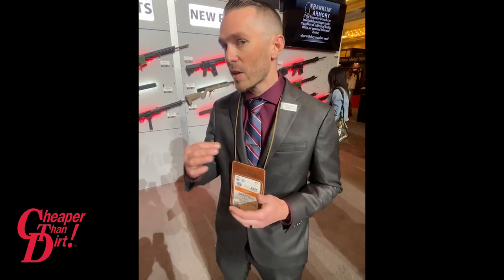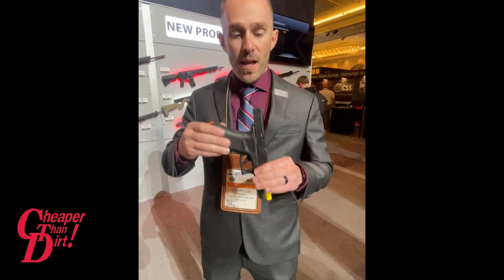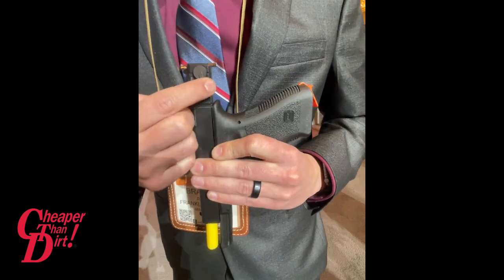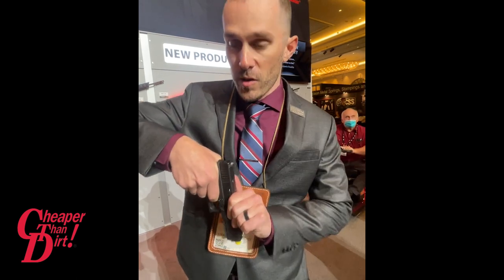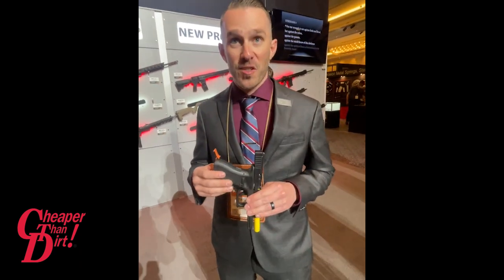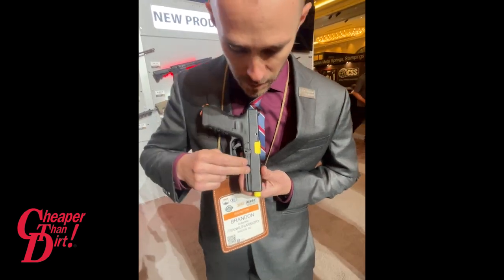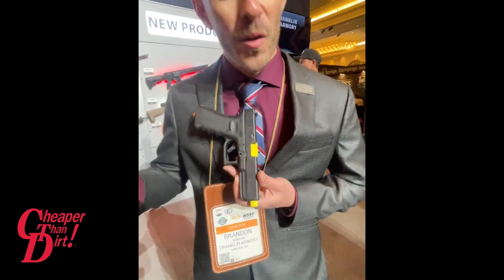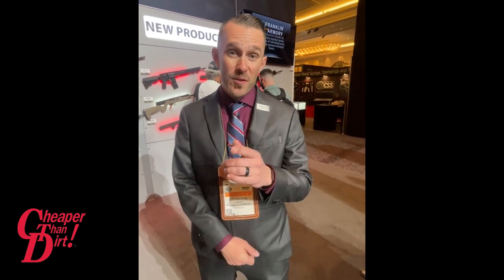SHOT Show on the Floor with Franklin Armory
Franklin Armory brought a lot to the table this year at SHOT Show 2022. Though there was an impressive lineup of firearms, the binary Glock trigger stole the show. That’s right, a Glock with a fun switch — well, almost.